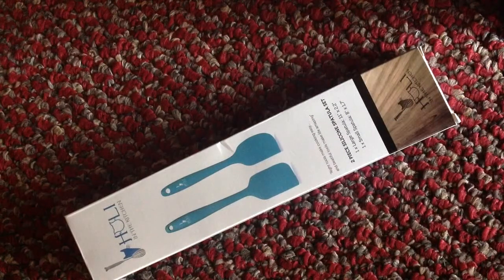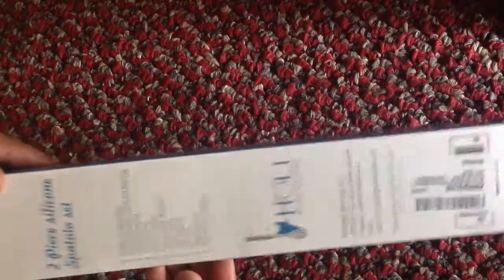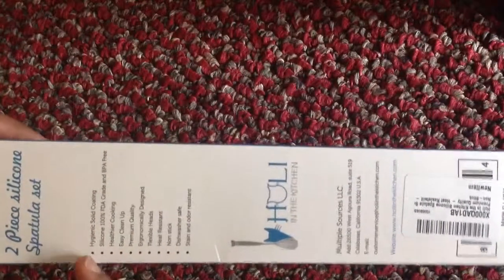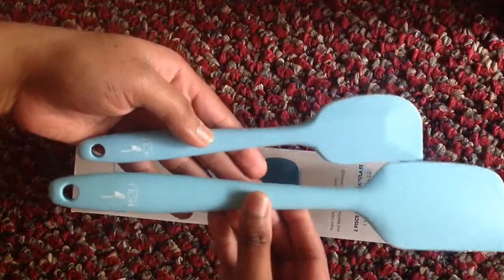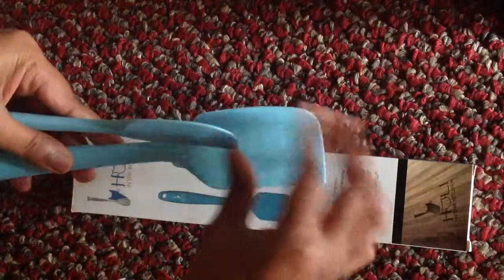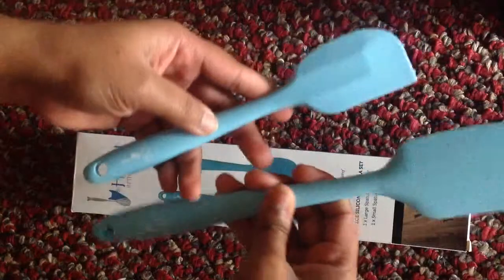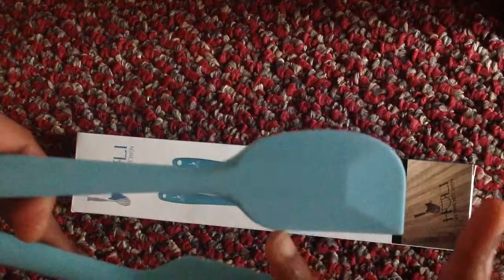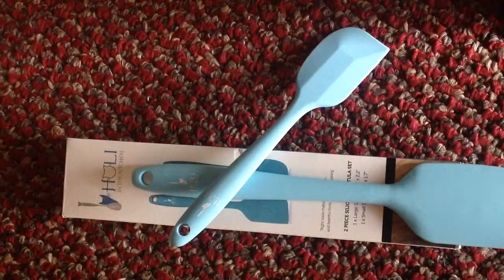Beautiful Silicon Spatula Set from Holi In the Kitchen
I love kitchen tools that make the whole cooking process easier! What if the tool not only comes handy, but also adds beauty to your kitchen!? Awesome, Isn't it! Check out the detailed review on blog: